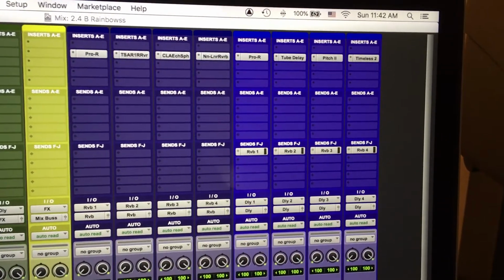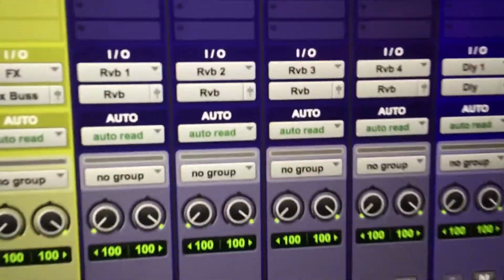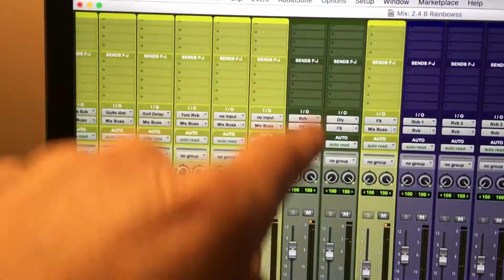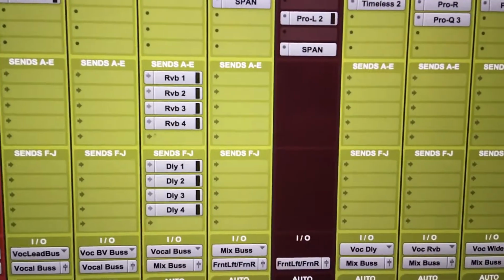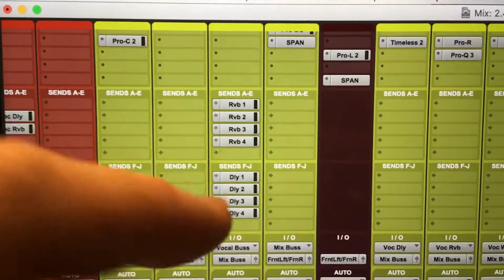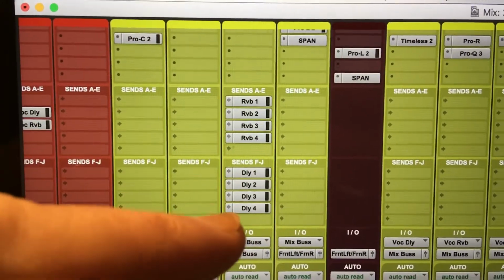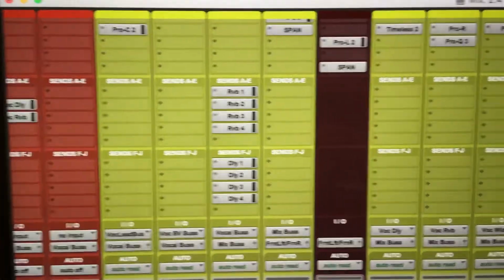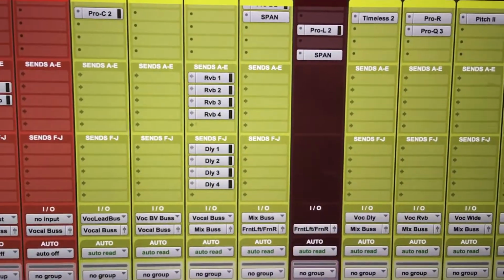My FX chain based on CLA Epic using 4 Reverbs and 4 Delays and how I routed them.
This is what I learned from the "CLA epic" tutorial. I've interpreted this so that I used only effects that I already own, so it's not exact...but I still like the end result. You can then use automation to create an individual soundscape to your liking.
Try it, you might just like it !!

Here's a link for his awesome seminar and plugin !!!